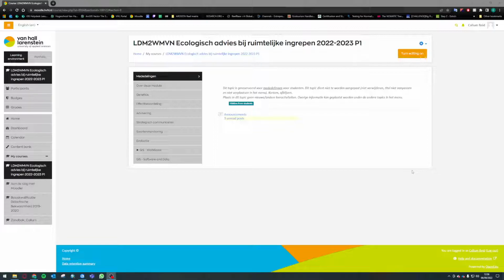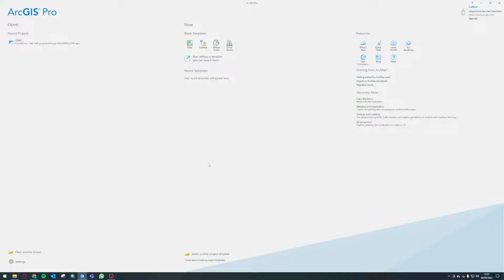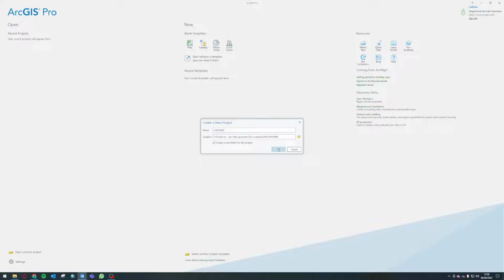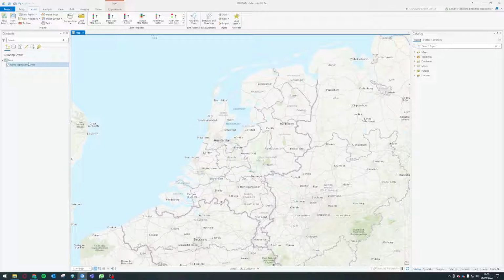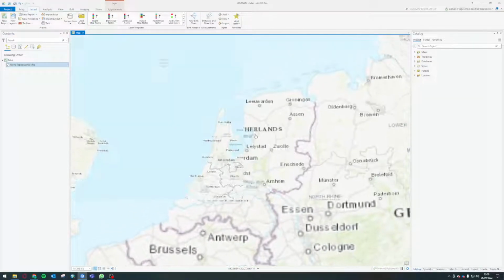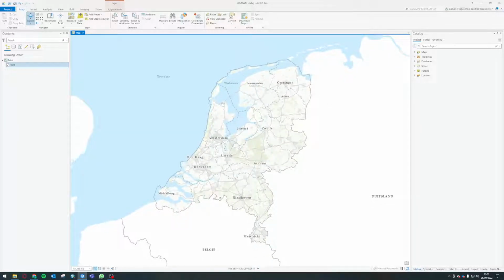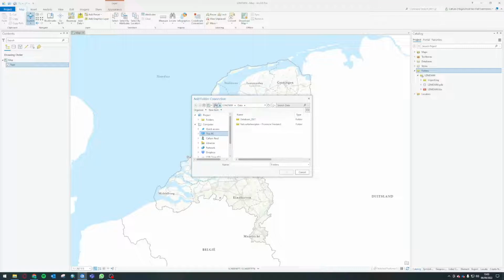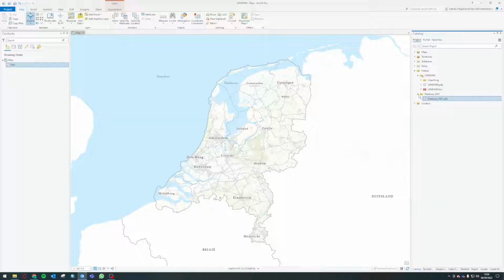Creating a project in ArcGIS Pro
A brief tutorial on how to create a new project in ArcGIS Pro, tips on where to save it, defining the right coordinate system, and linking your geodatabases to your project.